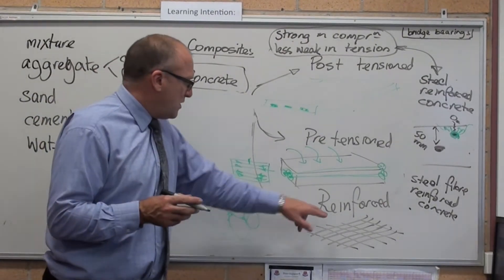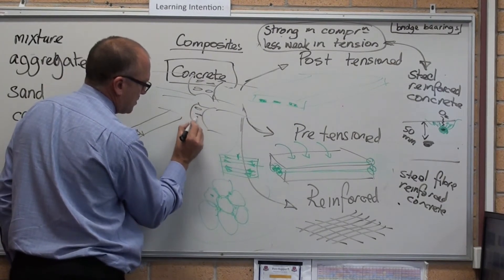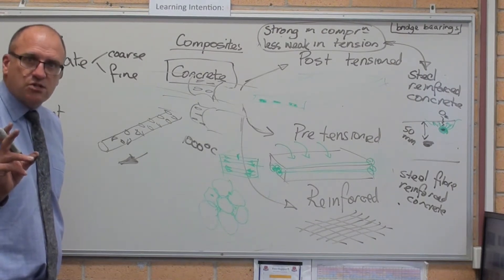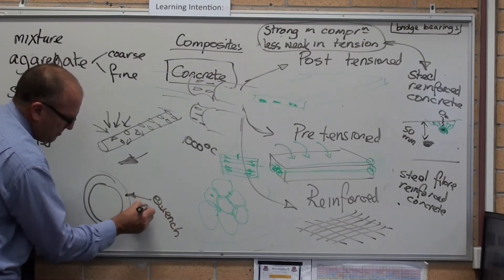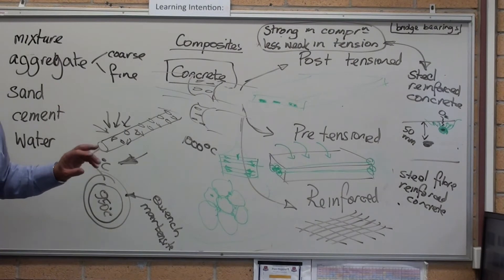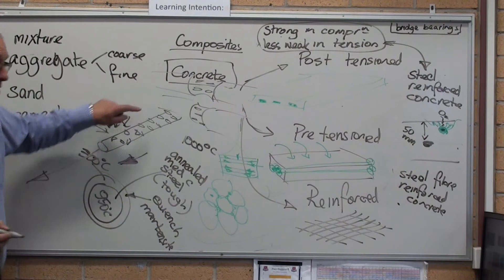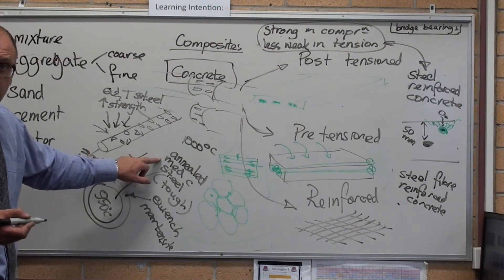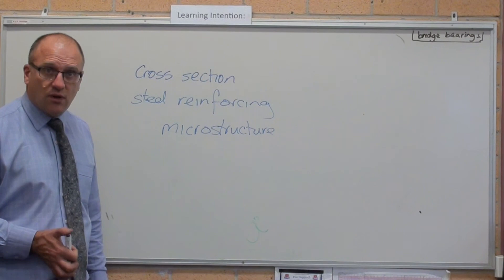Concrete Steel reinforcing bar high strength structure and properties